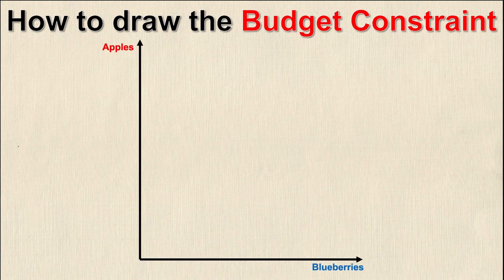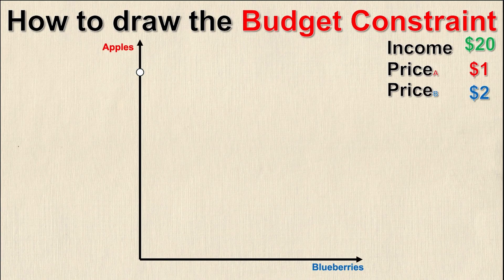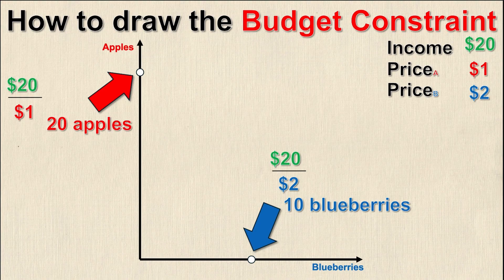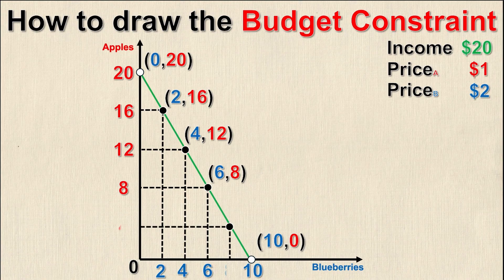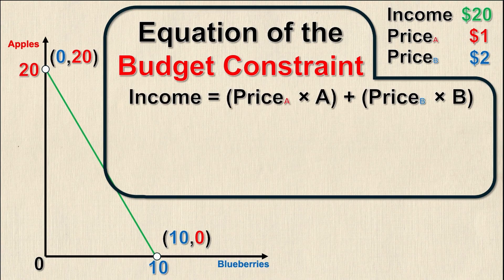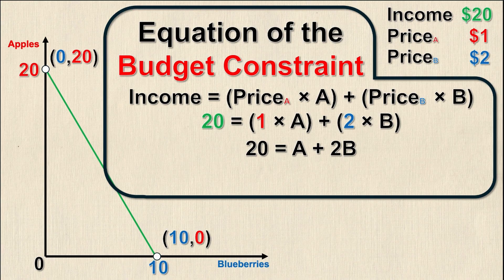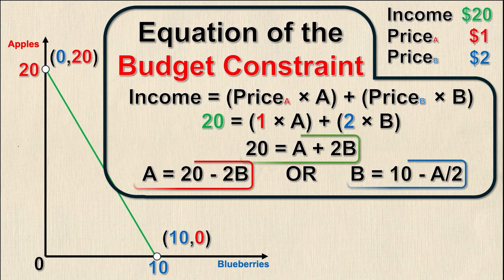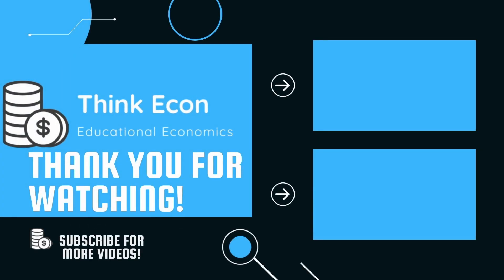How to Draw the Budget Constraint in Microeconomics | Think Econ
In this video we go over how to draw the budget constraint, and how to write the formula of the budget constraint as well!

budget constraint microeconomics